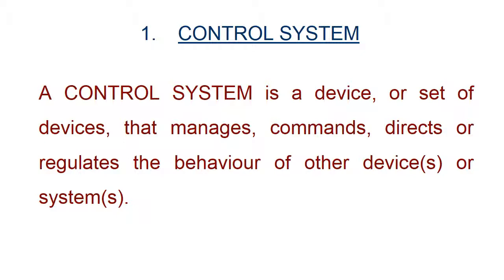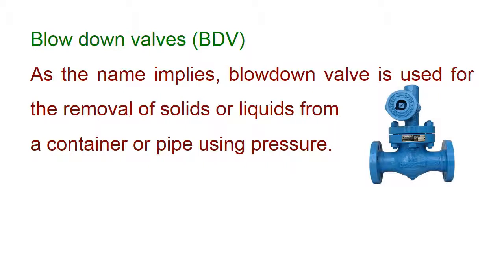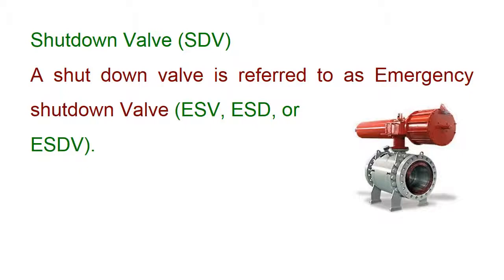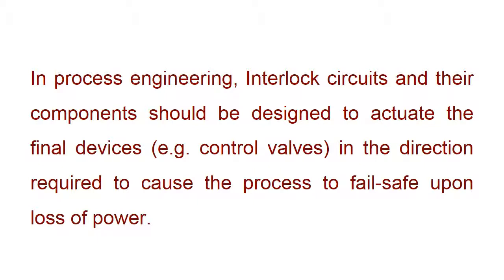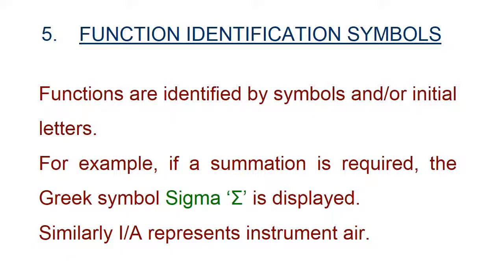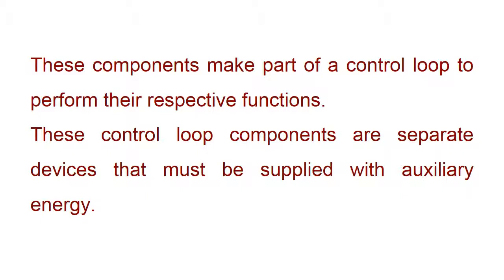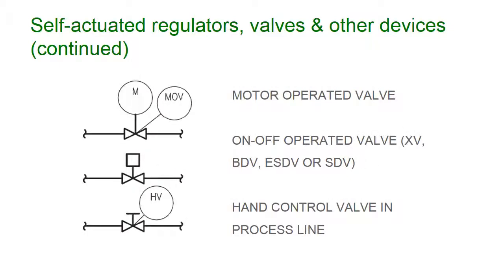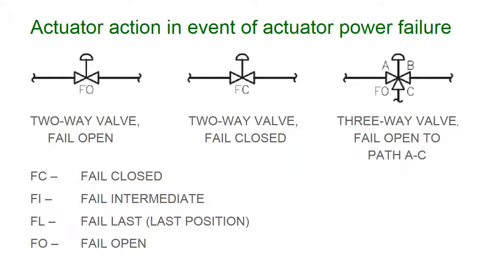INTERACTIVE ONLINE TRAINING ON P&ID - MODULE 5 SYMBOLOGY - CONTROLS